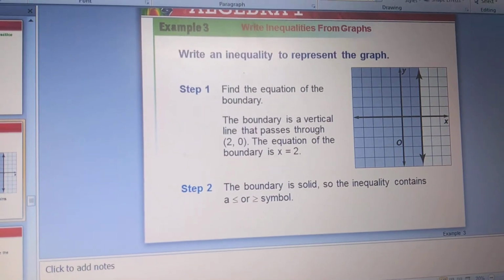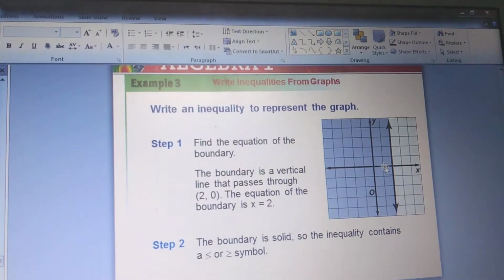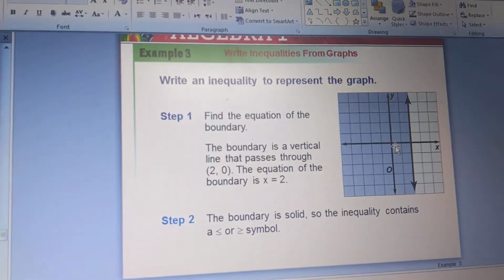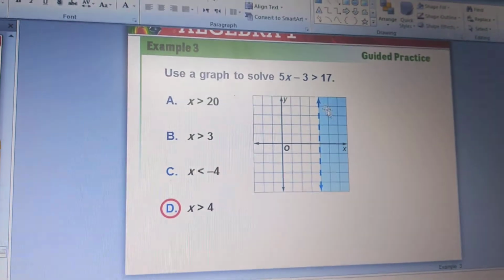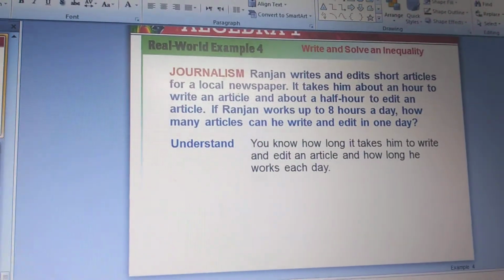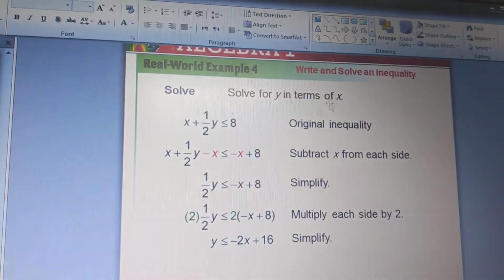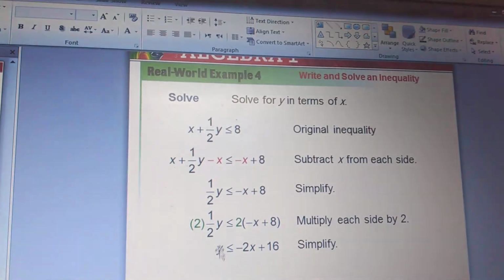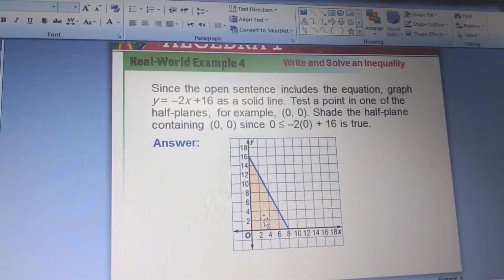Graphing Inequalities in Two Variables ( grade 7 ) part 3